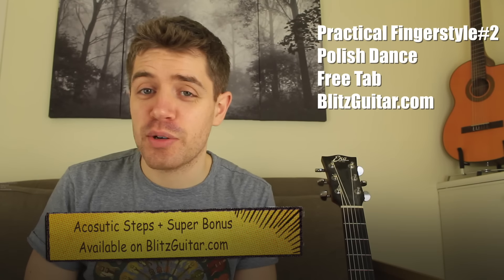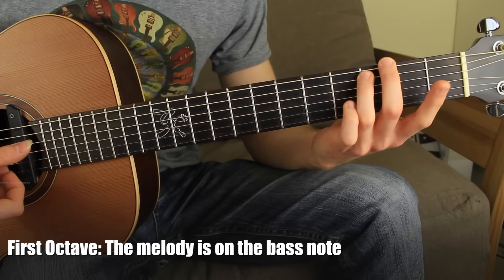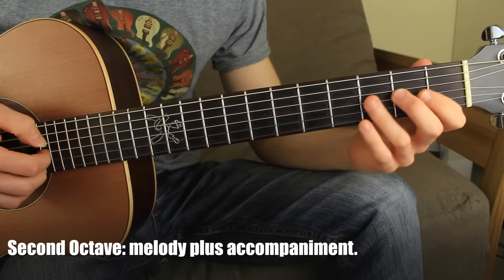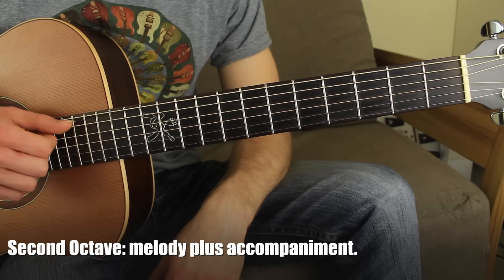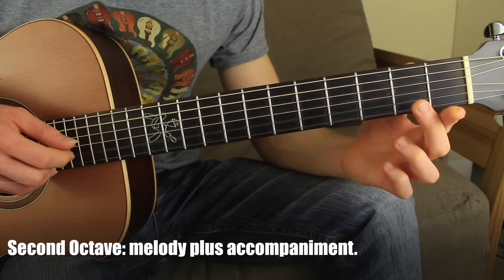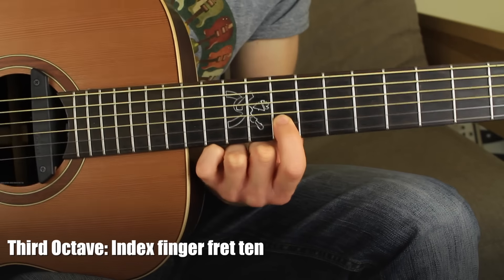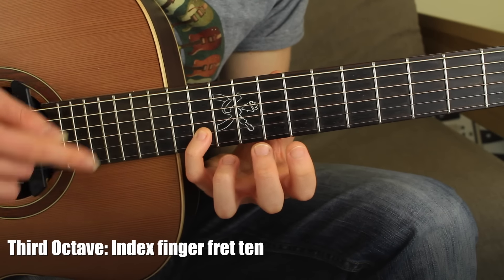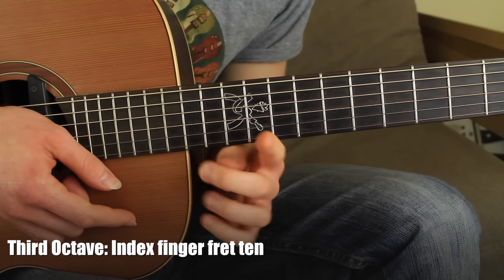Polish Dance - Simple melody for Beginners using Fingerstyle - Practical Fingerstyle #2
Hey Guys, Marco here. Thank you very much for checking out my videos. I hope you enjoy the lessons!

Plus get tons of free stuff.

Bar Chords no more problem.